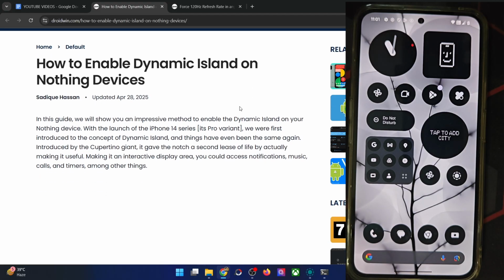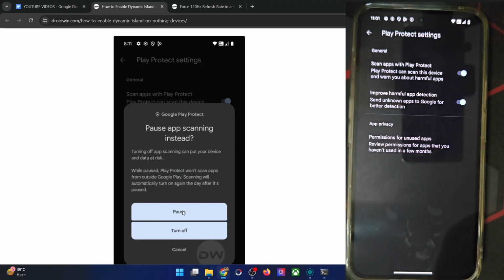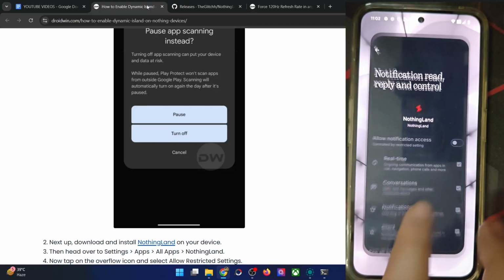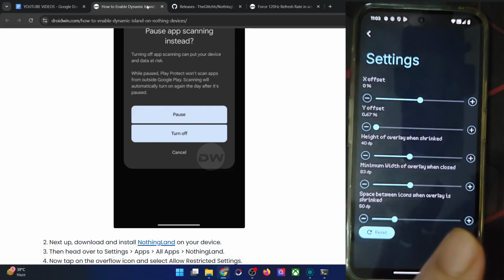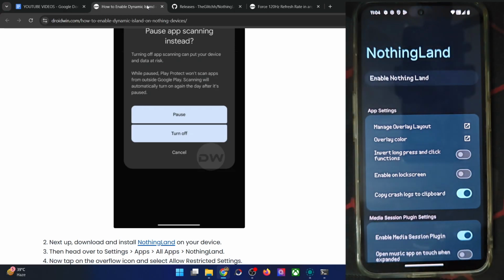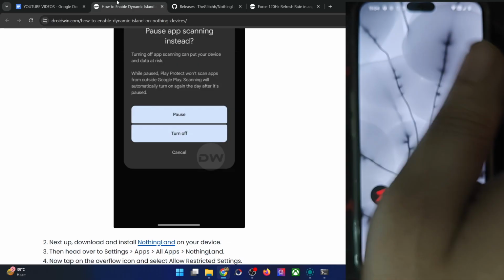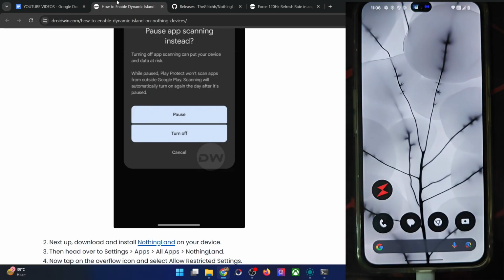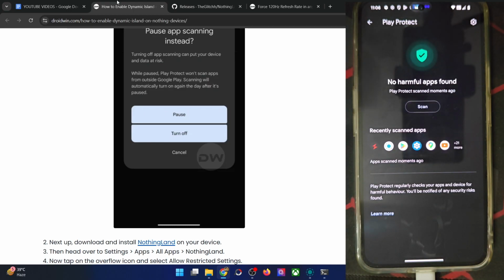How to Enable Dynamic Island on any Nothing Phone [Without Root]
In this video, we will show you the steps to enable the Dynamic Island on your Nothing Phone, without root!